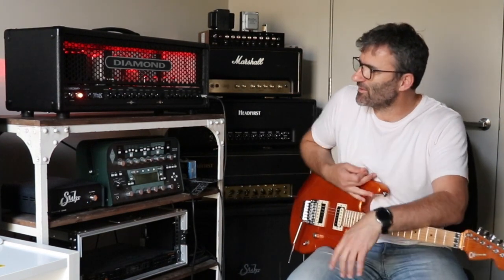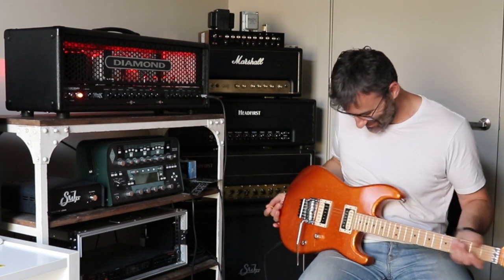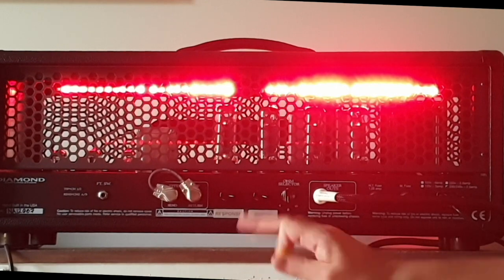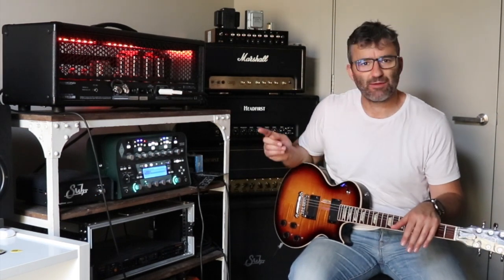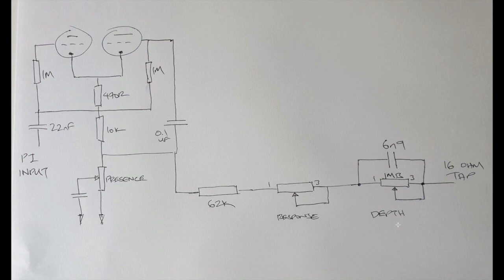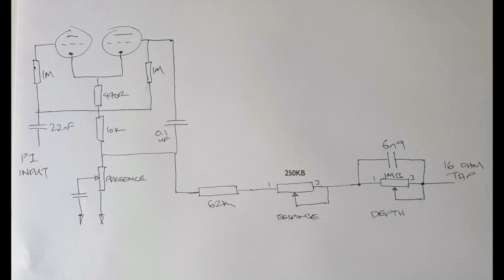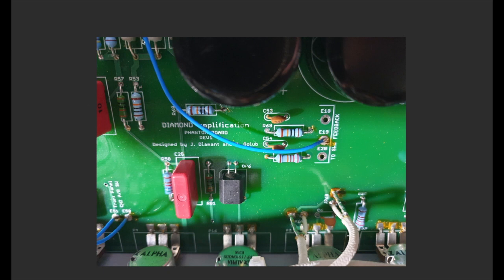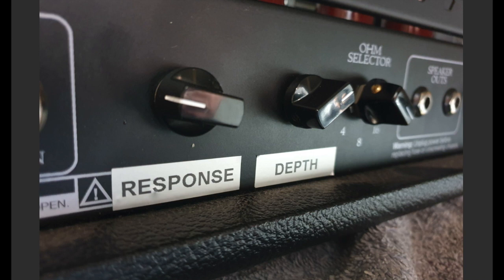Diamond Nitrox - Variable Depth and Response (Negative Feedback) mod guide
This Diamond Nitrox has been in for mod work, we've added variable Depth and Response pots to the rear of the amp.  The first part of the clip gives an overview of these additions and the second part details the mods with a schematic and wiring how-to guide, which can be applied to most tube amps.